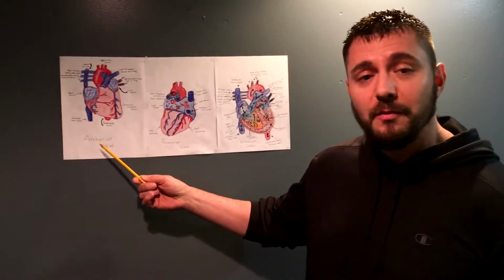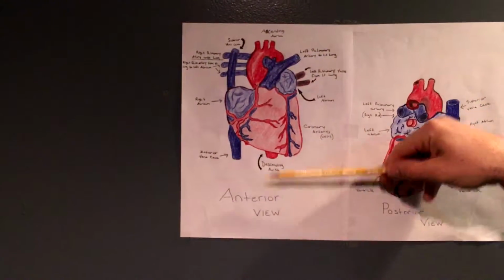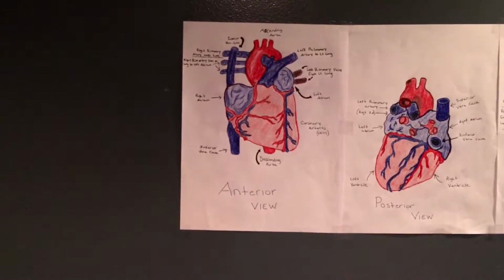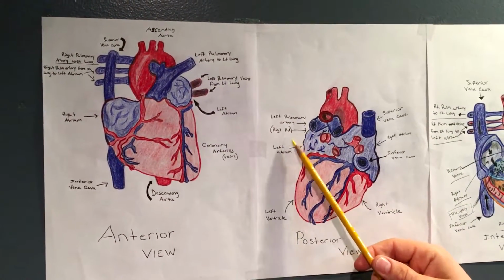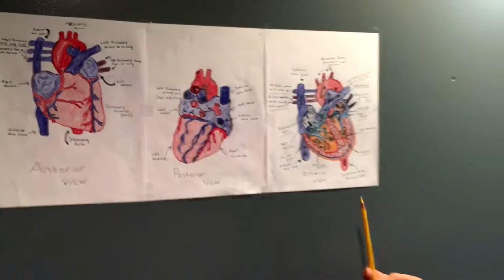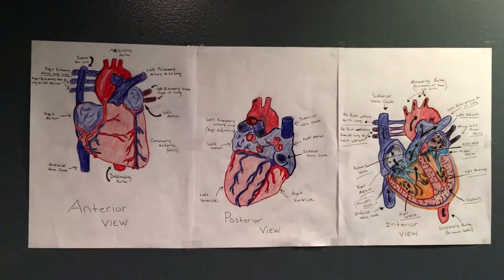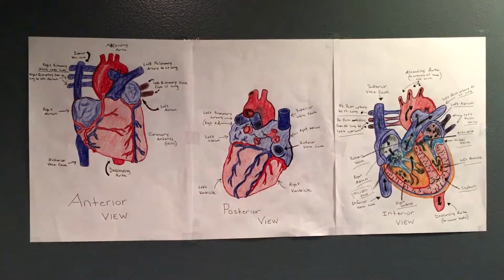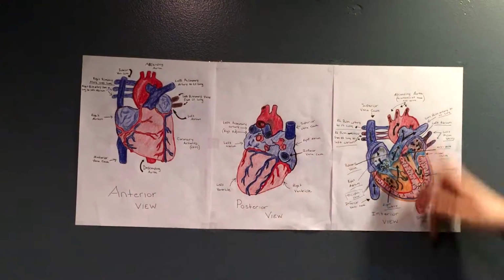How The Heart Works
This is a video showing how the heart works.